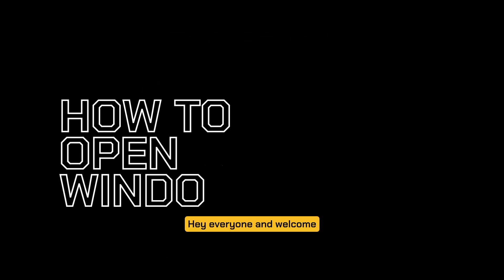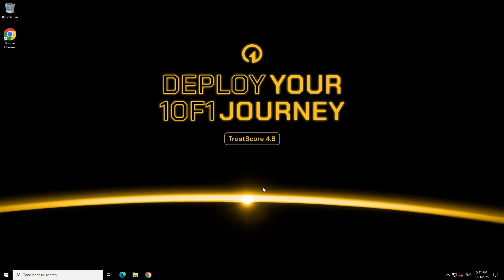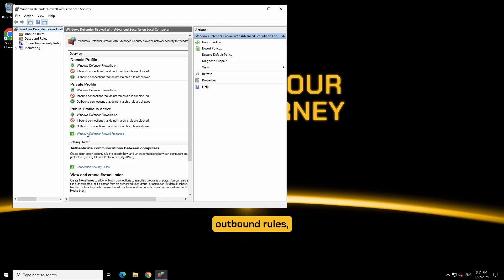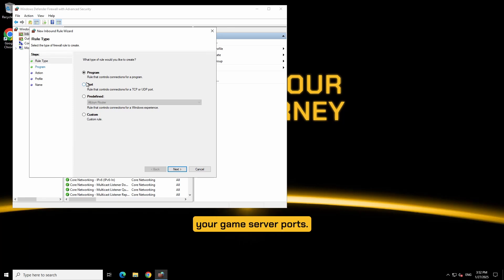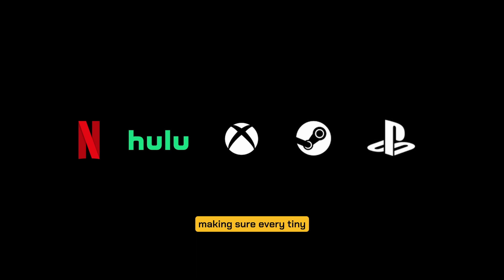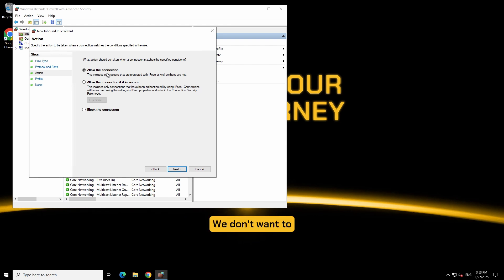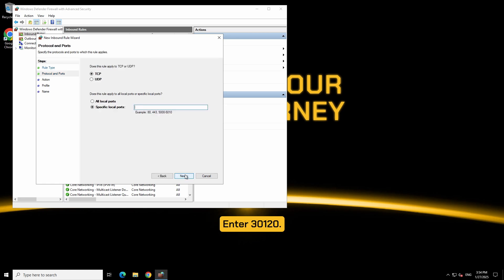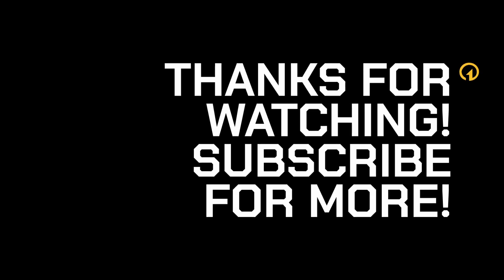How to Open Ports in Windows Firewall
Learn how to open your windows ports in just a couple easy steps for any need!

Learn how to properly open the default ports for a FiveM server at the end of the video!

Whether you're hosting a game server, website, or any other project, this step-by-step guide will walk you through the entire process quickly and easily. Perfect for beginners and pros alike.

00:00 - Intro
00:23 - What a port actually is
01:04 - Open Windows Firewall
01:27 - Inbound Rules panel
01:43 - Creating new rules to open ports
03:10 - Opening ports for a FiveM server